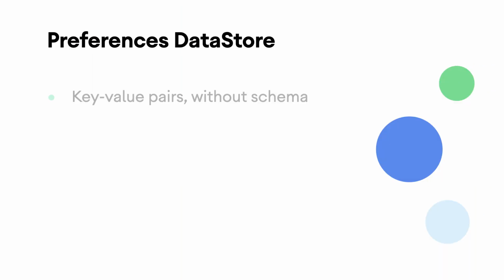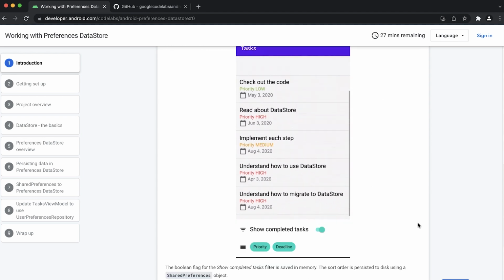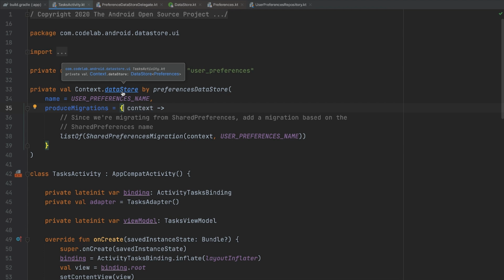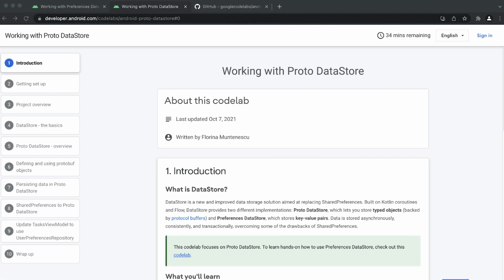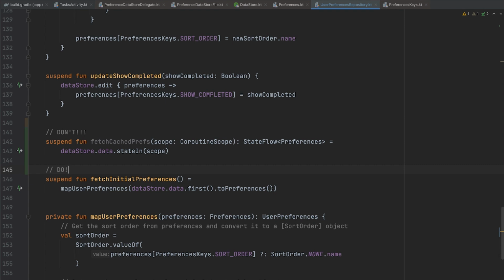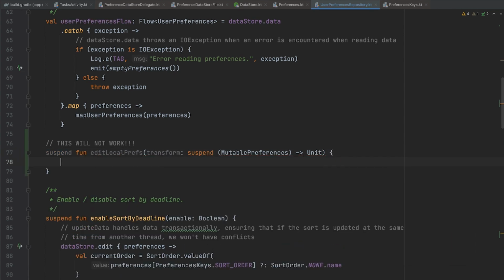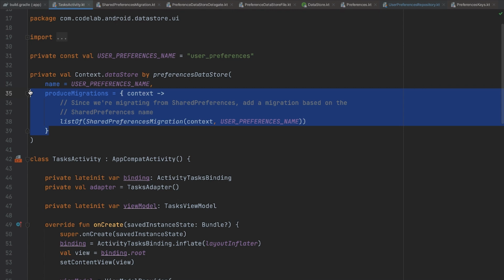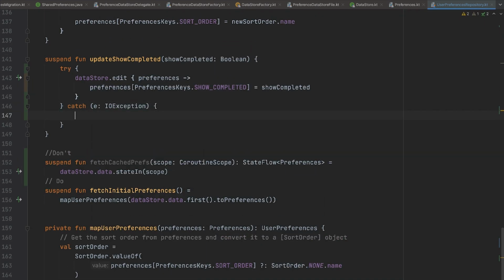Preferences DataStore - MAD Skills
In this episode of the Modern Android Development Skills series on DataStore, we will take a look at Preferences DataStore, one of two DataStore implementations. Simona will go over on how to create it, read and write data, and how to handle exceptions.

product: Android - General;